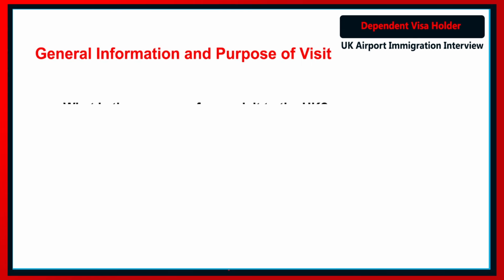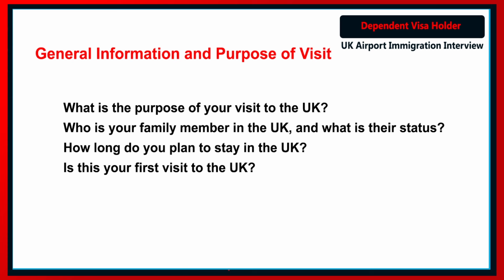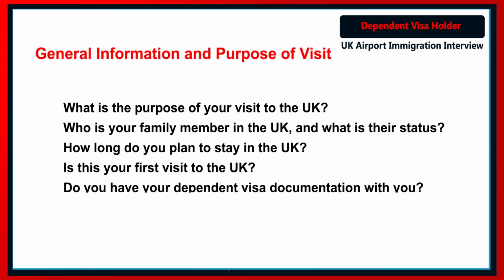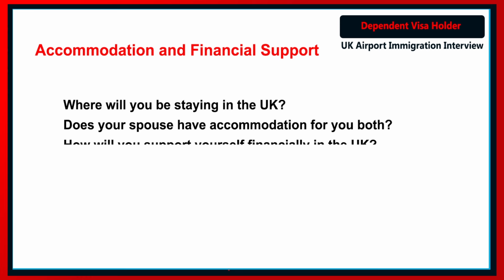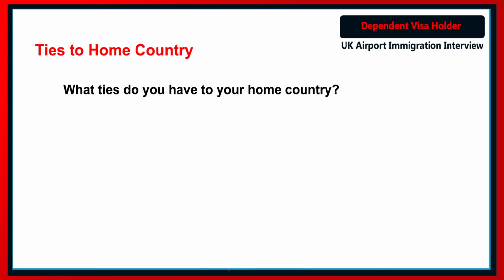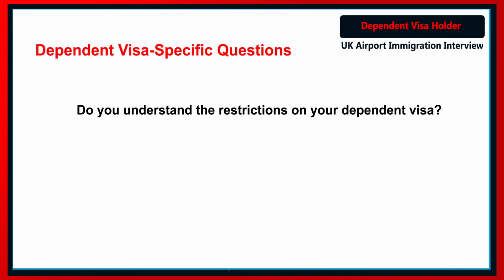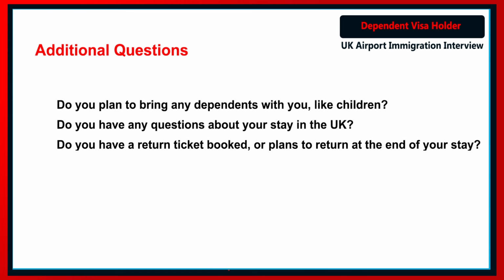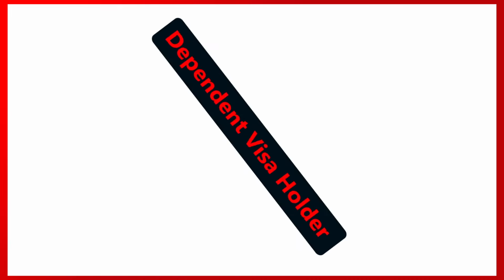Dependents UK Airport Immigration Interview Guide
Are you traveling to the UK as a dependent and wondering what questions immigration officers might ask at the airport? In this video, we’ll cover the essential questions UK immigration officers typically ask dependents, including your relationship to the primary visa holder, purpose of visit, financial support, and plans during your stay. Preparing for these questions can help you enter the UK smoothly. Examples of questions include: Who is your sponsor in the UK?, How are you related to the primary visa holder?, Where will you be staying in the UK?, and How long do you plan to stay? Watch now for tips on answering these questions confidently and understanding the UK immigration process for dependents.